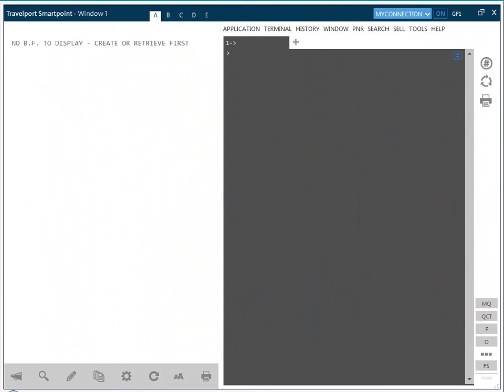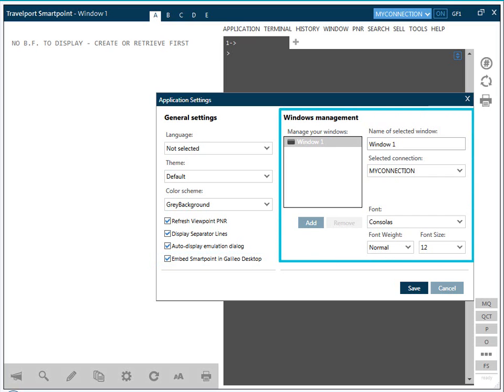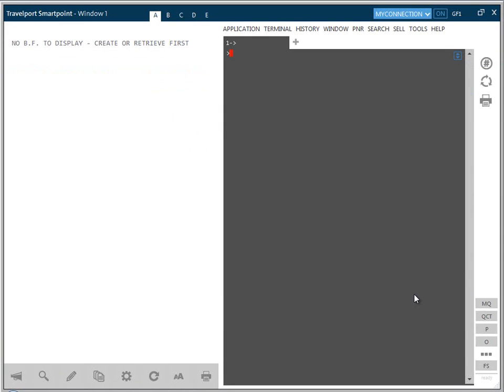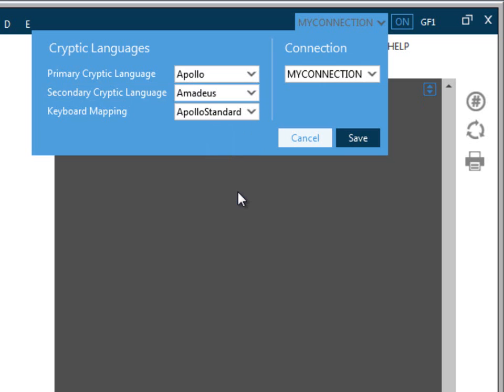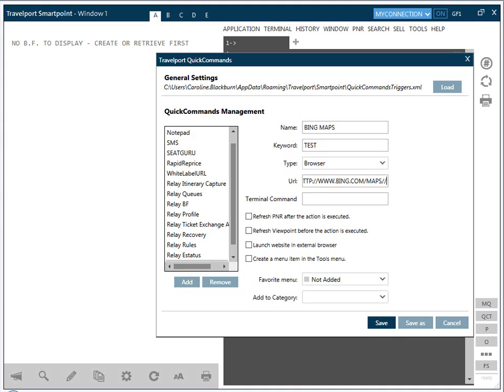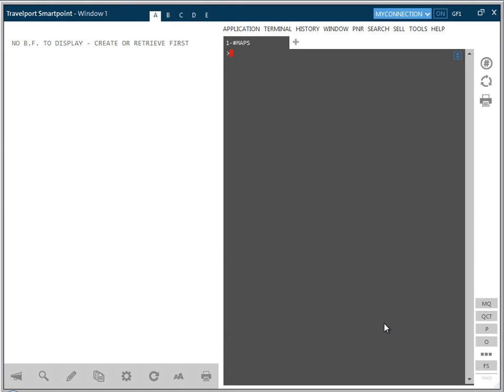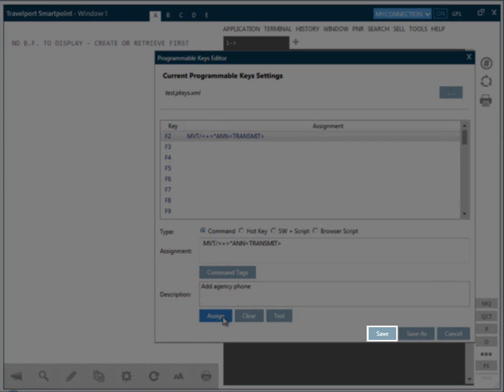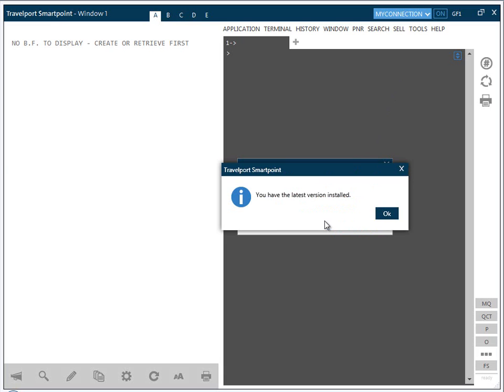Travelport Smartpoint training videos 2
Travelport Smartpoint training videos  Quick Clips

2. Gettiing Started   Configure the screen